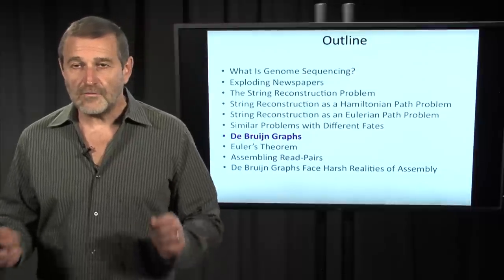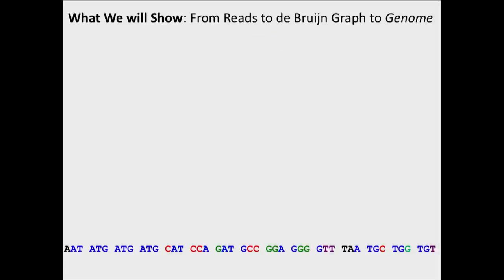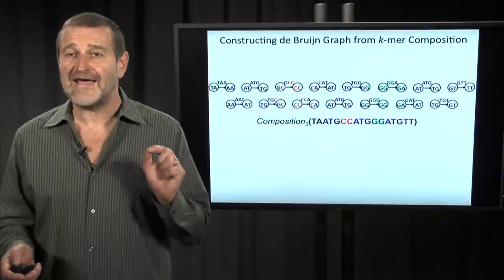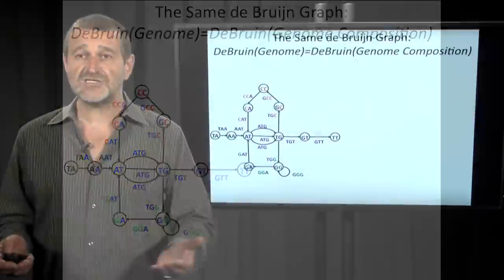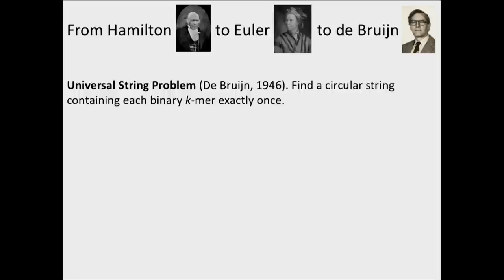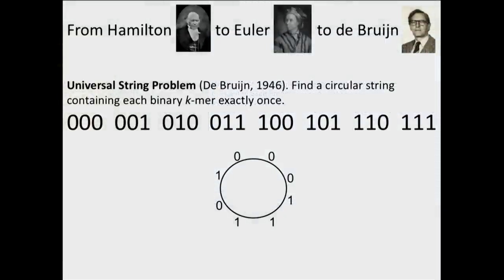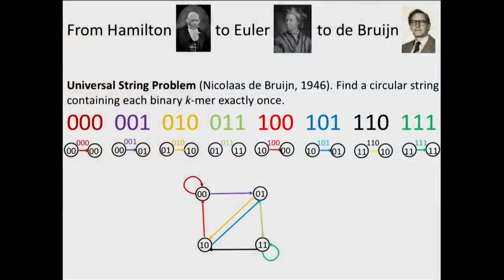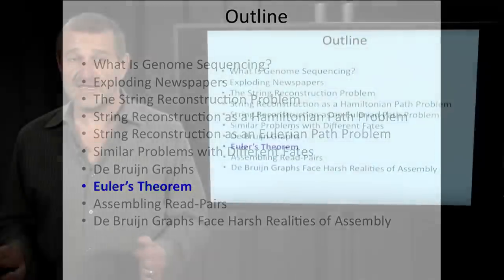De Bruijn Graphs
This is Part 8 of 12 of a series of lectures on "How Do We Assemble Genomes?" covering Chapter 3 of Bioinformatics Algorithms: An Active Learning Approach, by Phillip Compeau and Pavel Pevzner.